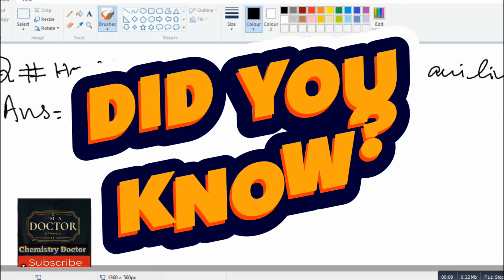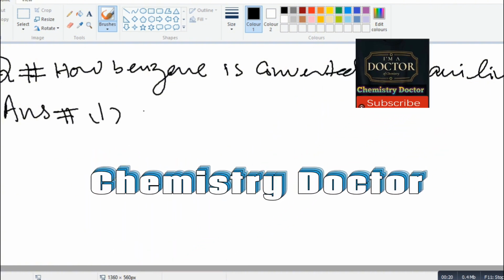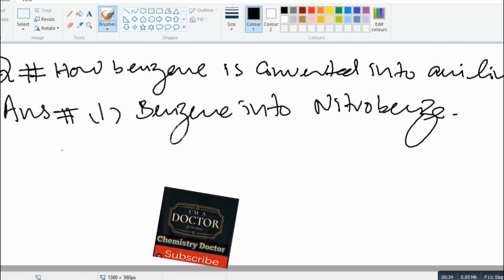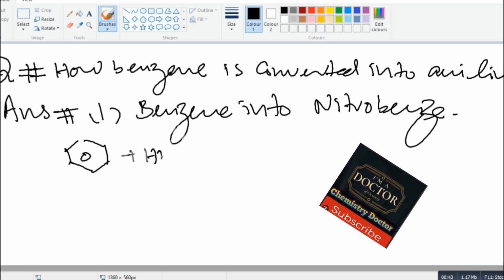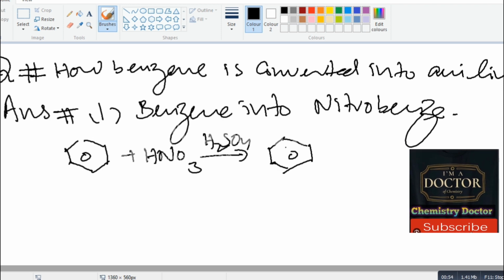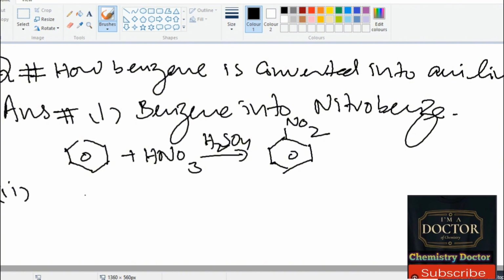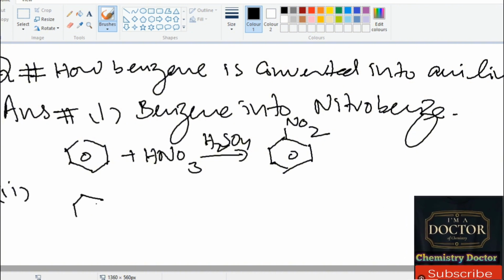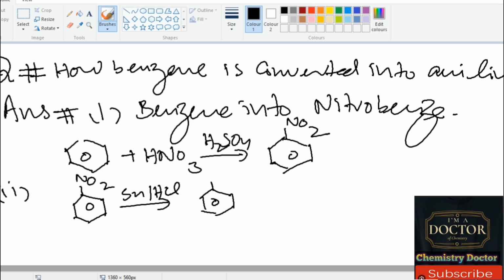Mastering Aniline: Step-by-Step Preparation from Benzene chemistry benzene organic chemistry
Learn how to prepare aniline step-by-step from benzene in this detailed tutorial. Perfect for chemistry students or anyone interested in the process of synthesizing aniline. Get ready to master this important chemical reaction!
Learn how to prepare aniline step-by-step from benzene in this informative video! Perfect for anyone wanting to master the process of creating aniline from benzene.If you're looking to master the preparation of aniline from benzene, this step-by-step guide is for you! Learn how to convert benzene into aniline in this informative video. Perfect for students or anyone interested in organic chemistry!
The conversion of benzene into aniline typically involves a series of chemical reactions. One common method is the reduction of nitrobenzene, which is produced by the nitration of benzene. Here's a general outline of the process:

Synthesis of Aniline from Benzene:
Step 1: Nitration
Nitration of Benzene:

Benzene is treated with a mixture of concentrated nitric acid (HNO₃) and sulfuric acid (H₂SO₄) to produce nitrobenzene.
The reaction involves the substitution of a hydrogen atom on the benzene ring with a nitro group (-NO₂).
C
6
H
6
HNO
3
H
2
SO
4
C
6
H
5
NO
2
H
2
O
C
6
 H
6
 +HNO
3

H
2
 SO
4

 C
6
 H
5
 NO
2
 +H
2
 O

Step 2: Reduction
Reduction of Nitrobenzene:

Nitrobenzene is then reduced to aniline. Common reducing agents include iron and concentrated hydrochloric acid (Fe/HCl).
The nitro group (-NO₂) is replaced with an amino group (-NH₂) during this reaction.
C
6
H
5
NO
2
3
H
2
Fe/HCl
C
6
H
5
NH
2
2
H
2
O
C
6
 H
5
 NO
2
 +3H
2

Fe/HCl
 C
6
 H
5
 NH
2
 +2H
2
 O

Step 3: Purification
Purification of Aniline:
The resulting mixture is usually acidic, and the aniline may be isolated through extraction and neutralization.
Additional purification steps may include distillation or recrystallization to obtain pure aniline.
The overall reaction is the transformation of benzene to aniline:

C
6
H
6
HNO
3
H
2
SO
4
C
6
H
5
NO
2
3
H
2
Fe/HCl
C
6
H
5
NH
2
2
H
2
O
C
6
 H
6
 +HNO
3

H
2
 SO
4

 C
6
 H
5
 NO
2
 +3H
2

Fe/HCl
 C
6
 H
5
 NH
2
 +2H
2
 O

It's important to note that the conditions and reagents may vary depending on the specific industrial or laboratory procedure used for the synthesis of aniline. Always consult reliable sources or literature for the most accurate and up-to-date information.